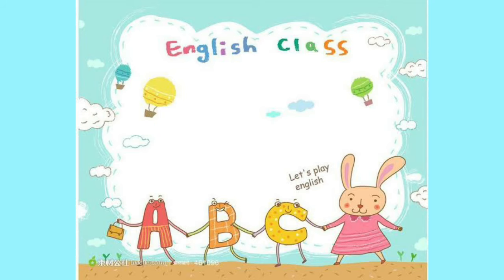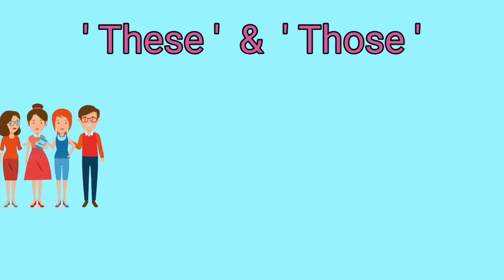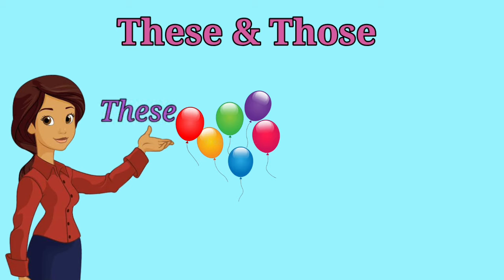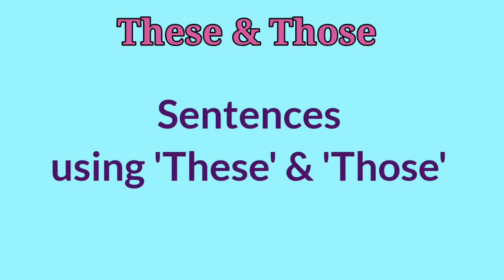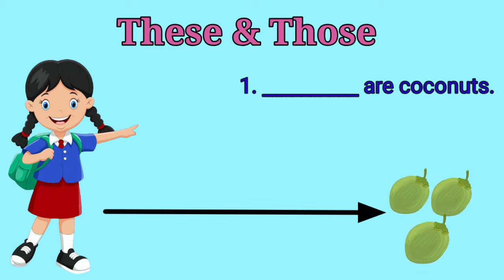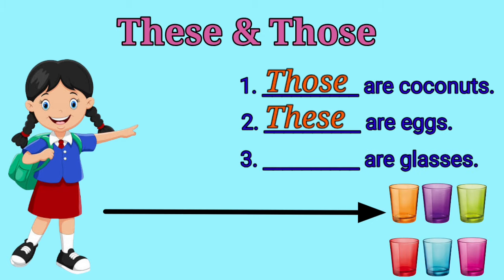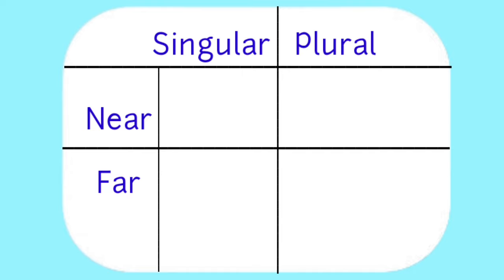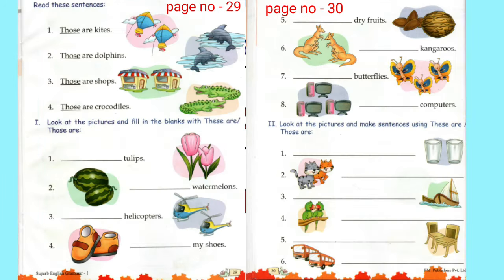These and Those English Grammar For Kids | Use Of These and Those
These Those Words in English Grammar
This Those words in English Grammar

In this video we will about the correct usage of these and those , and what are the difference between this that and these those

Images : Google